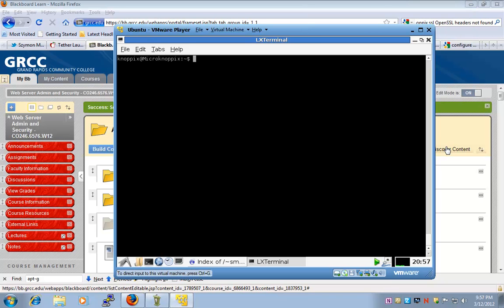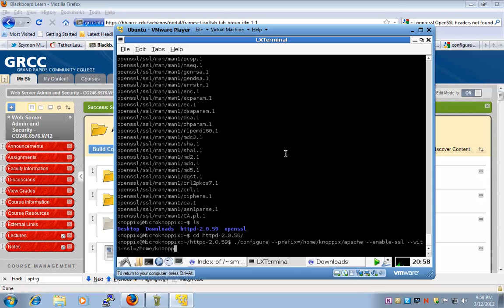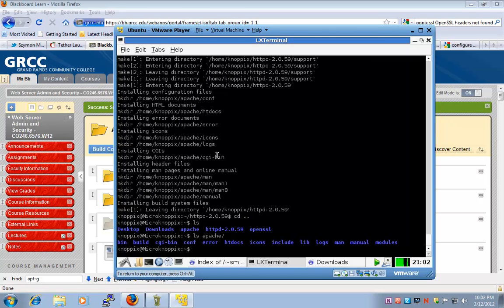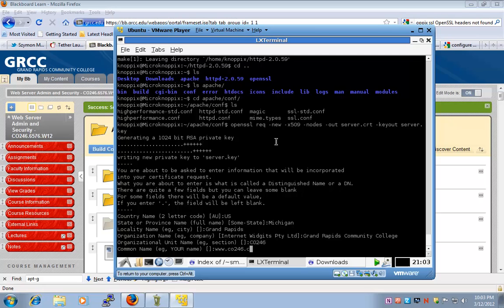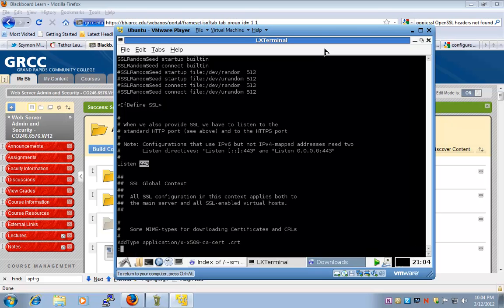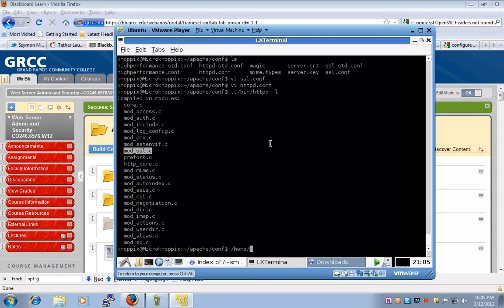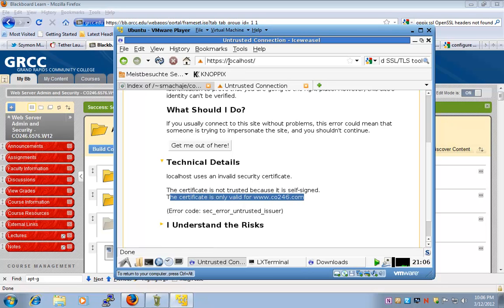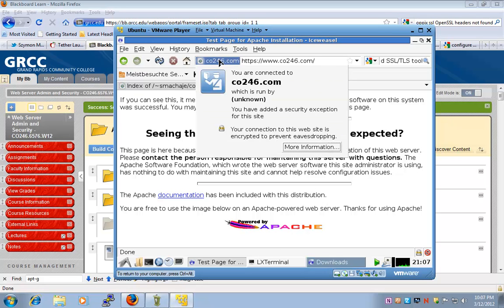Lecture lab: Compile Apache 2 Server with SSL and Create SSL Certificates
Create your own SSL certificates and compile from source on Knoppix Linux Apache 2 server.

1. Download openssl sources

tar -xzvf openssl.tgz

2. Install Apache server.

Download Apache source files and navigate into the source directory.

./configure --prefix=/home/knoppix/apache --enable-ssl --with-ssl=/home/knoppix/openssl

3. Create your own SSL certificates.

cd /home/knoppix/apache/conf
openssl req -new -x509 -nodes -out server.crt -keyout server.key

4. Change the following configuration options in ssl.conf (an extension of httpd.conf):

SSLCertificateFile /home/knoppix/apache/conf/server.crt
SSLCertificateKeyFile /home/knoppix/apache/conf/server.key

5. Start server as root to run on port 80:
su -
cd /home/knoppix
apache/bin/apachectl startssl

6. Verify the ports which your server is configured to operate on. If the ports are 80 and 443 then start your server as root and use the following URLs to verify the system:

7. You can match the server name in the certificate with your server name by editing /etc/hosts file: